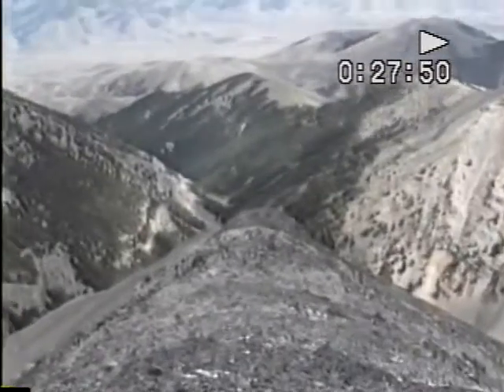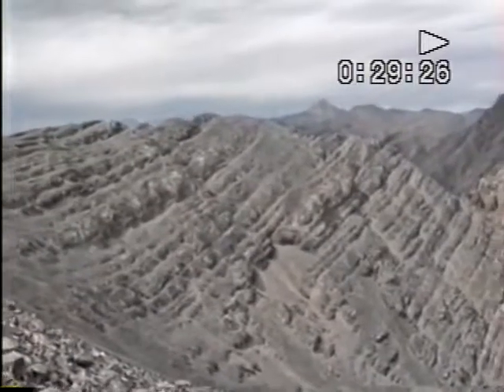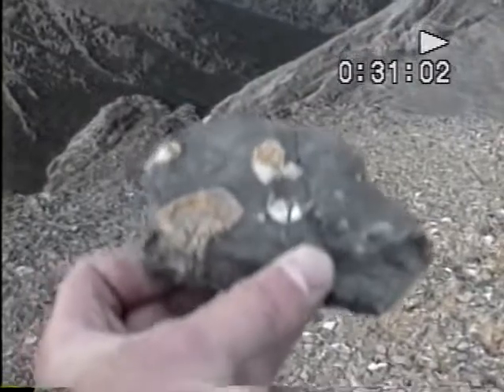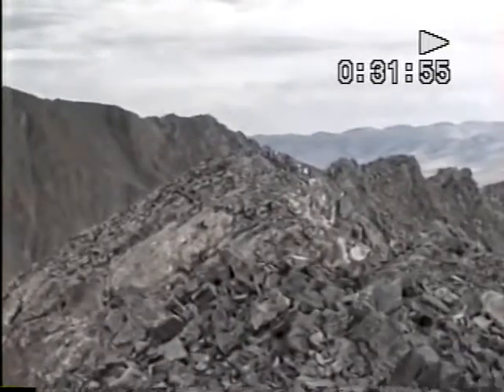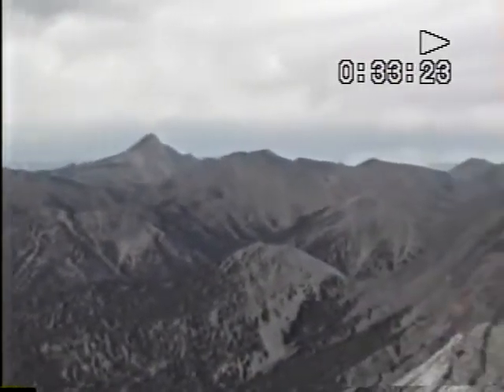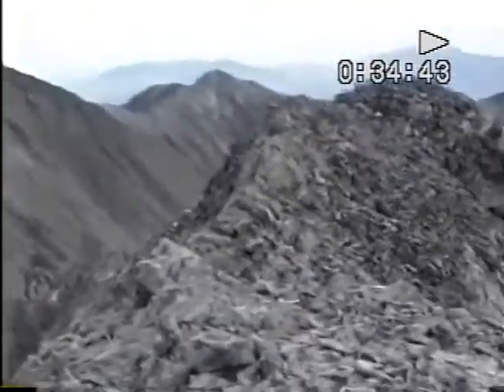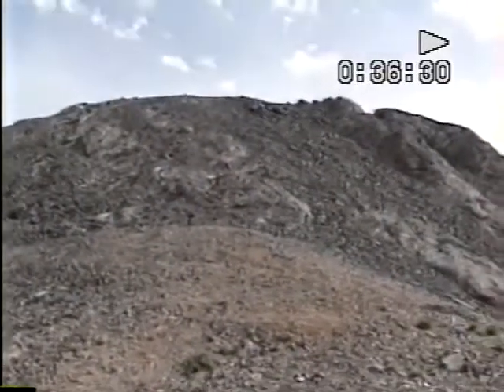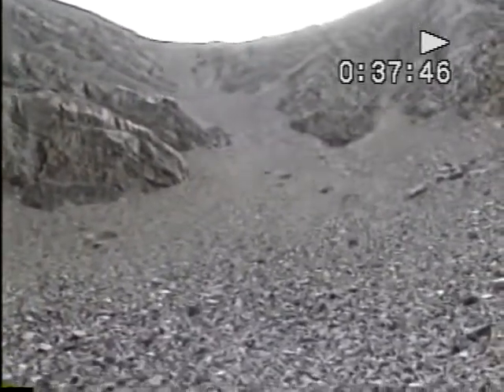Black and White Peak el 10970'. Lemhi Range, Idaho, 8/31/91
Early ascent of a high Idaho 10'er with lots of black & white scenery and plenty of geographic and geologic ramblings.